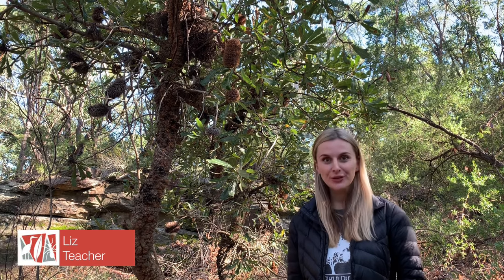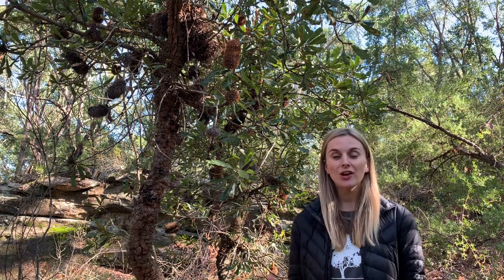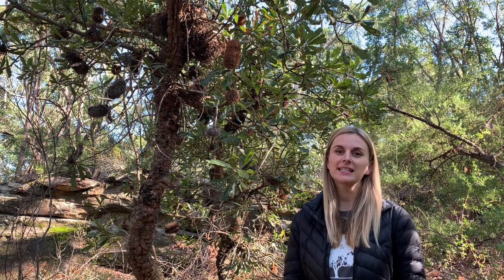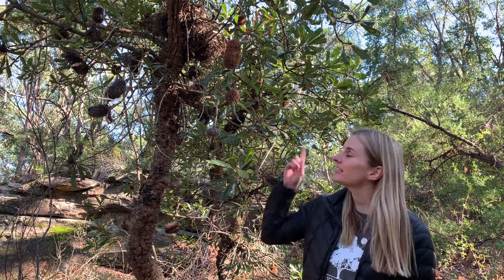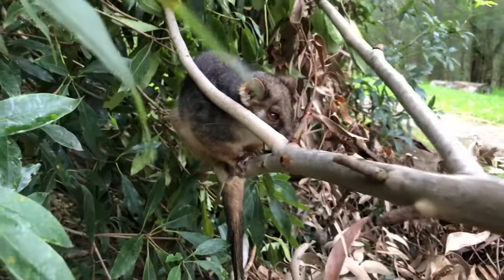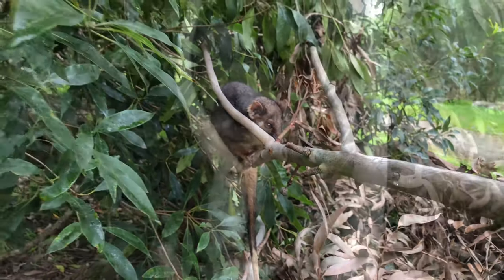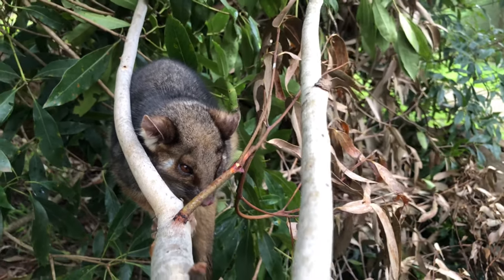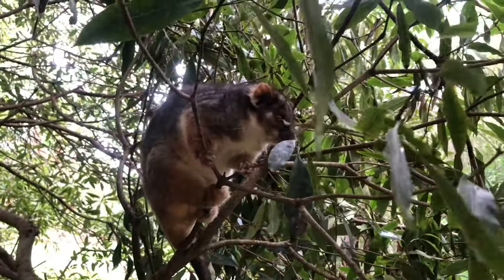Features of a ringtail possum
A close-up look at the features a ringtail possum uses to live in the bushland.